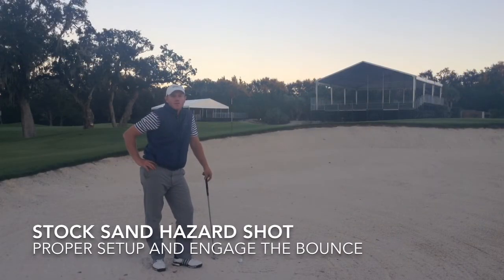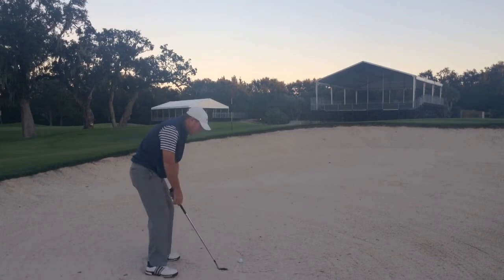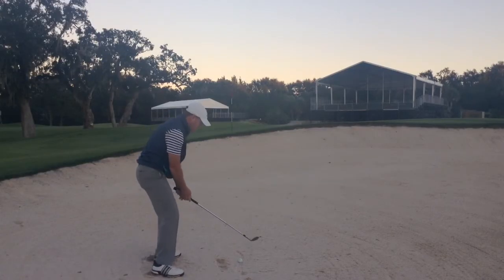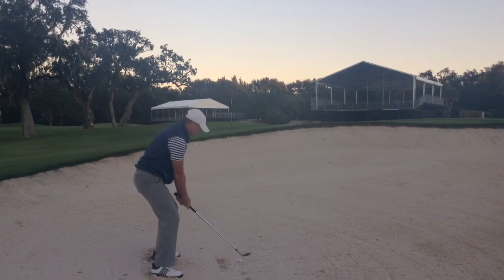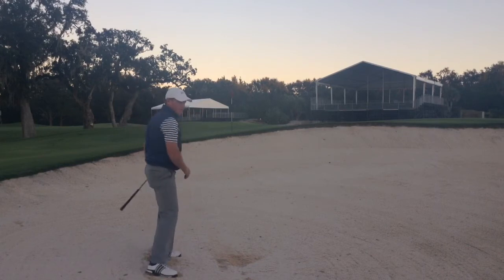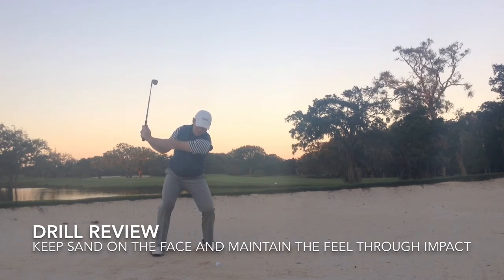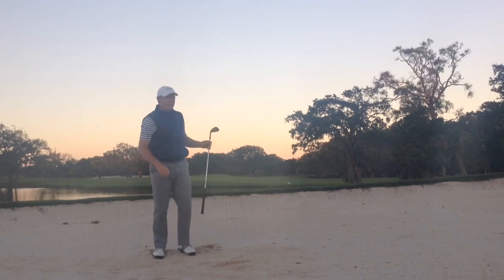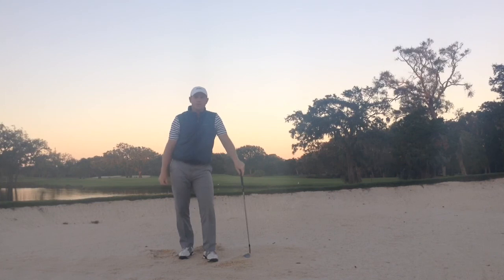Sand Hazard Drill (Short Game Series)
This is a simple sand hazard drill that I️ like to see my players work on if they are unable to control the depth of their low point in the sand.  This drill helps players feel how to engage the bounce of the wedge and become more aggressive and worry less about where to hit the same before the ball.